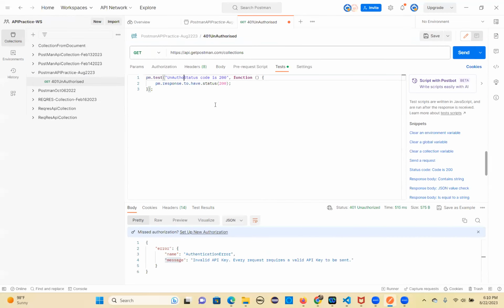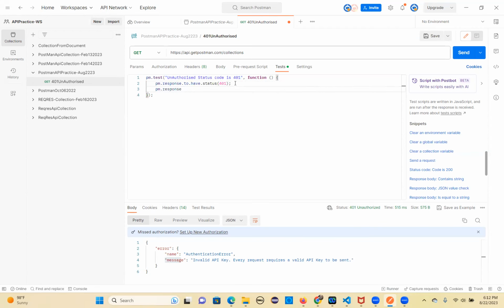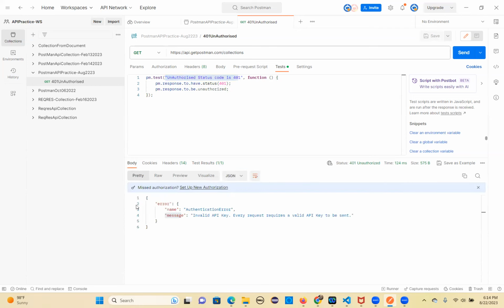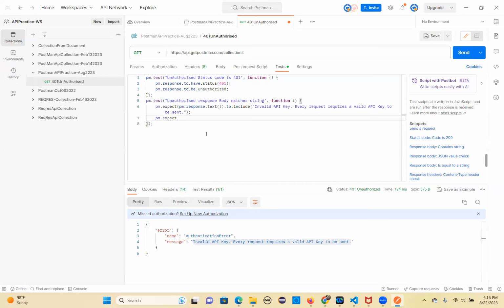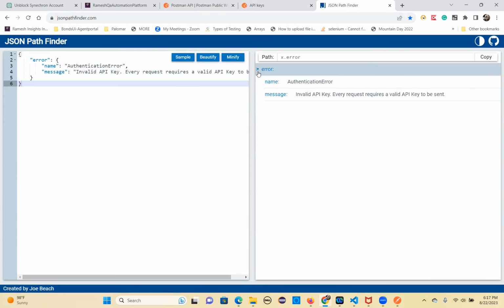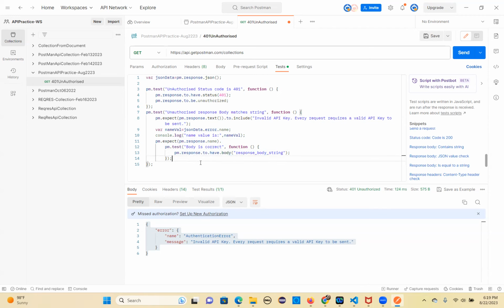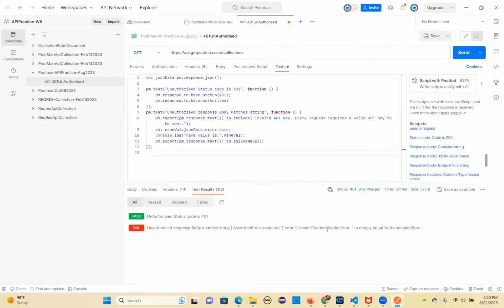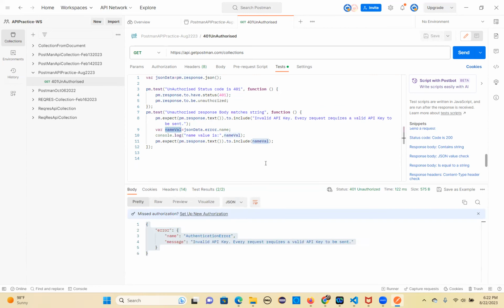APITesting PostmanAPI Practice with collection 401 statuscodedemo AUG 22 2023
APITesting PostmanAPI Practice with collection 401 statuscodedemo